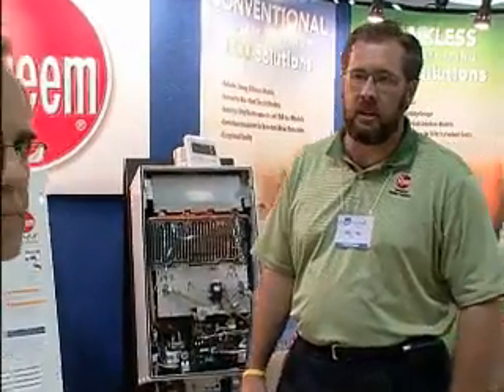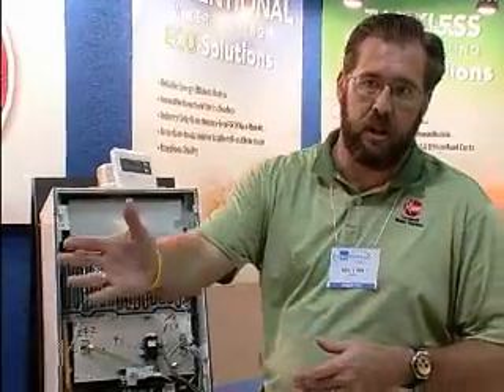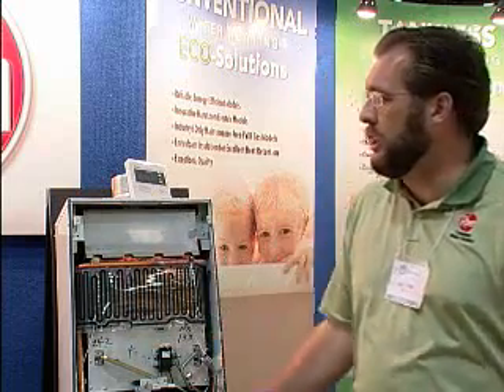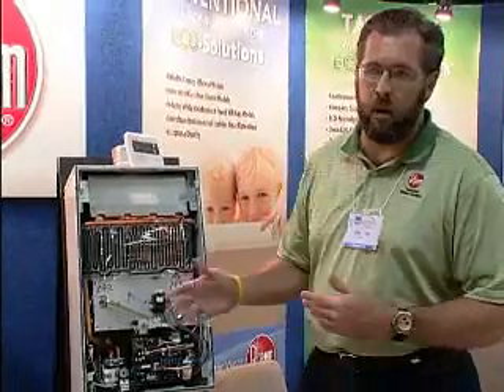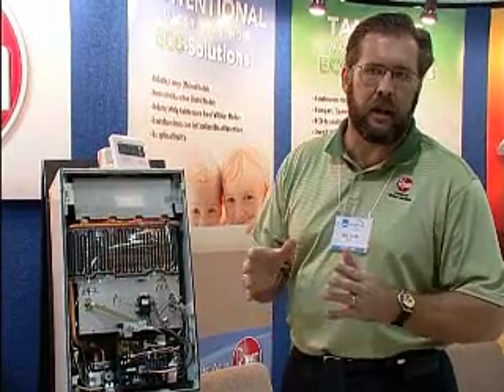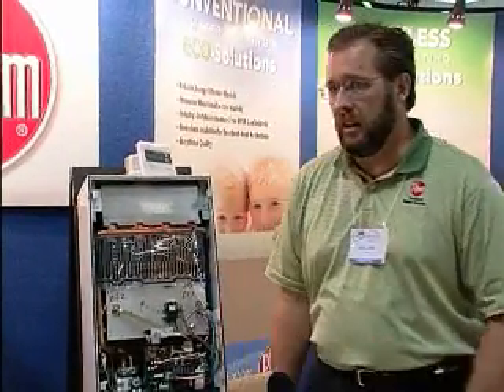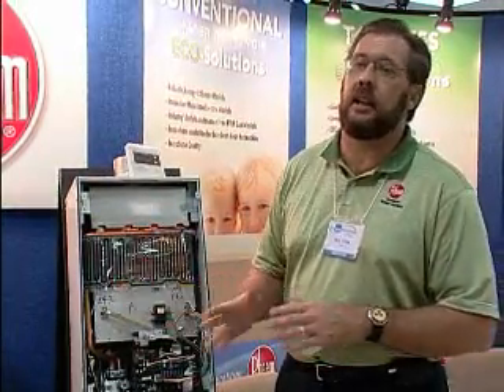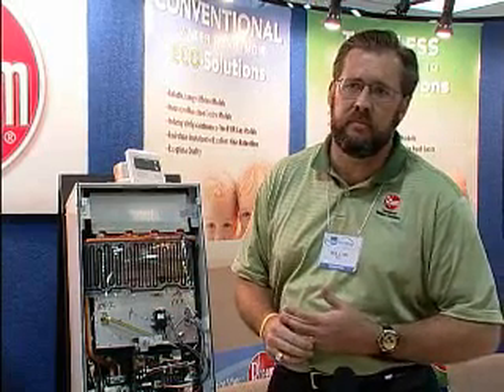Rheem Water Heating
Get access to instant hot water using an energy-efficient, tankless water heater in your home.